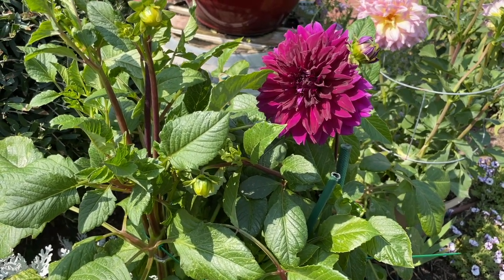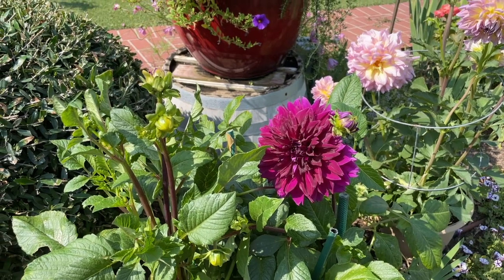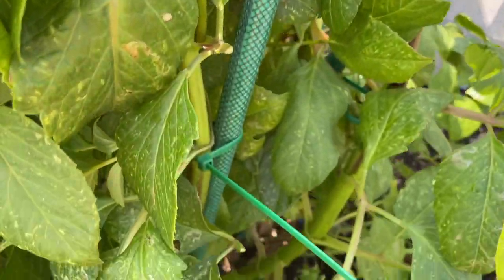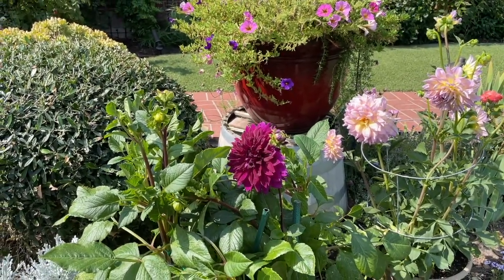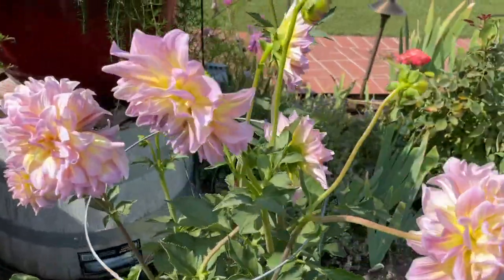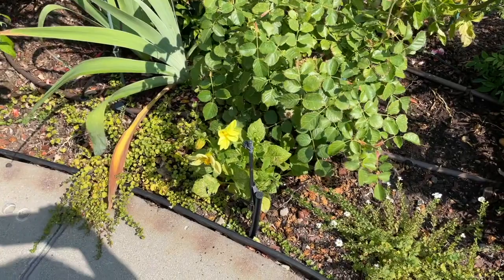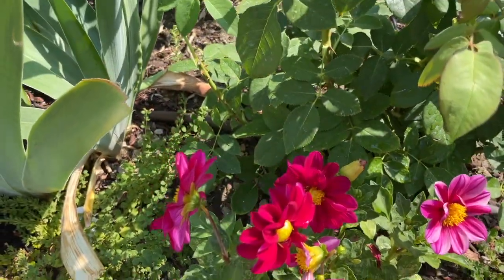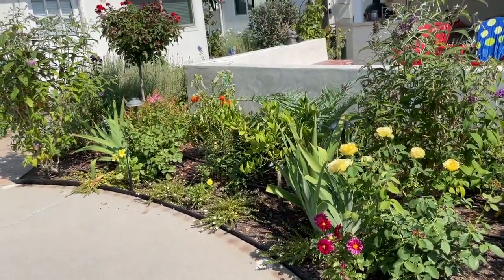Dahlias All Day!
A dahlia tour in my garden!